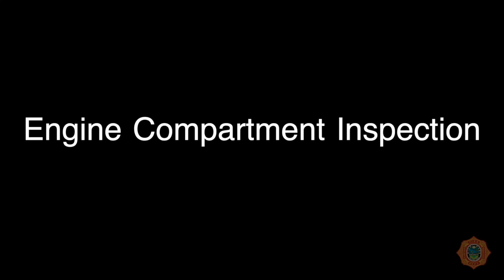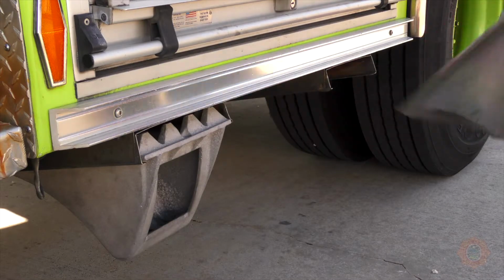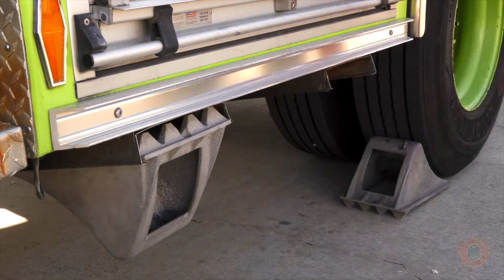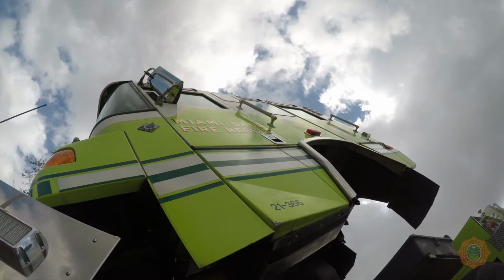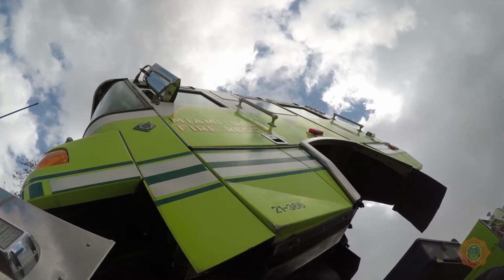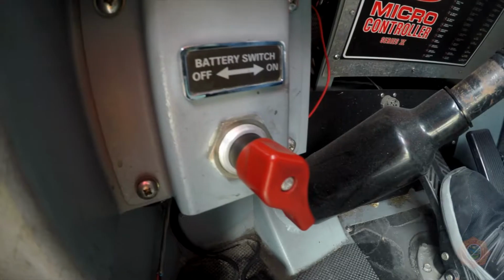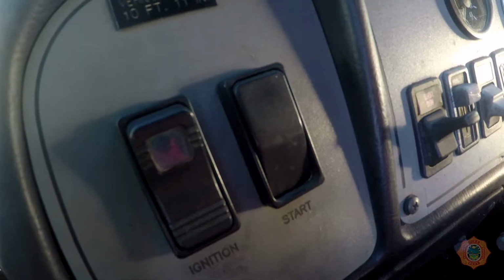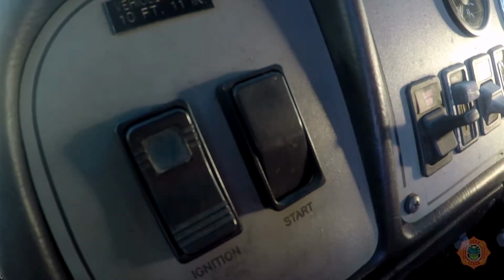Driver Training Inspection Series - Video 2 of 5 - Engine Compartment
The Driver Training Inspection Series gives a detailed overview on how to perform a mechanical inspection on the apparatus from a driver engineer prospective. This particular video reviews the engine compartment .